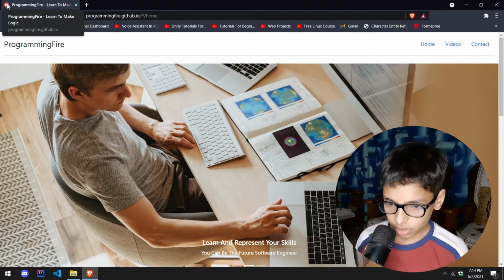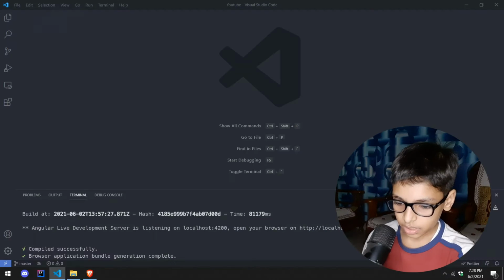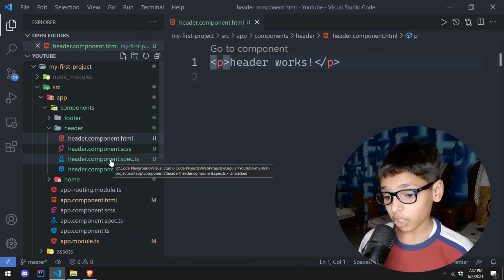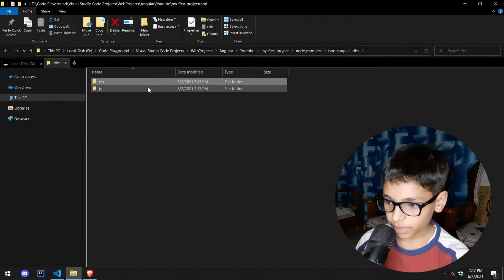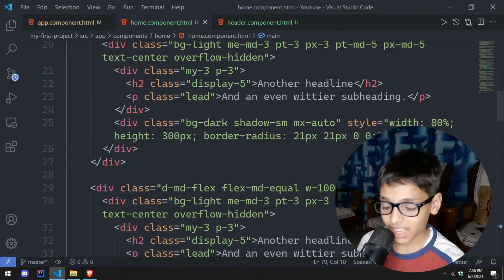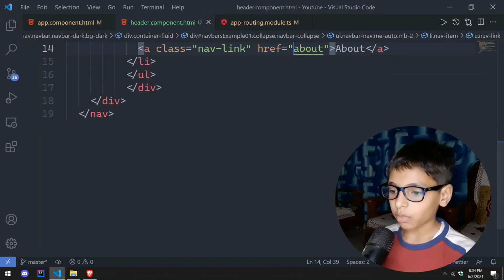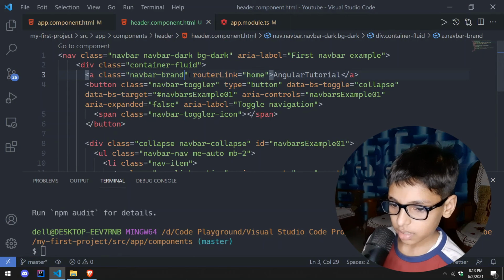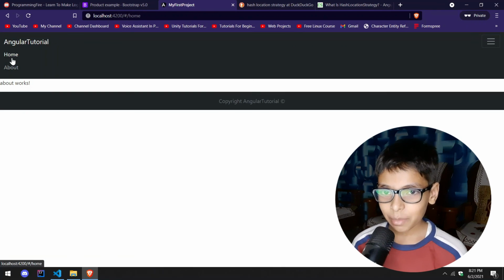Learn Angular In 1 Hour ! | Angular Tutorial For Beginners | ProgrammingFire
In This Tutorial, You Are Going To Learn A Lot Of Things About Angular Like Angular Routing, Angular Component, HashLocationStategy, NgxLoading Bar, And More Things About Angular And Also I am Going To Give You a Challenge For Practice